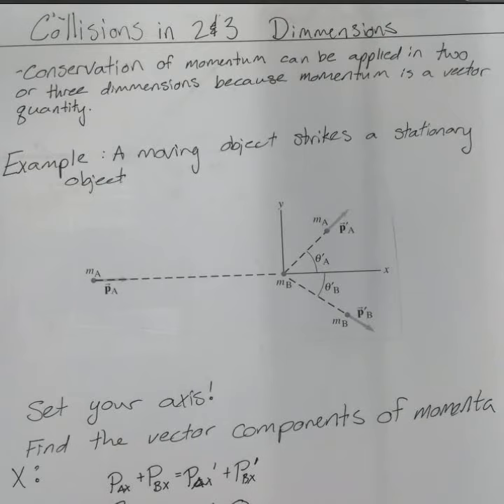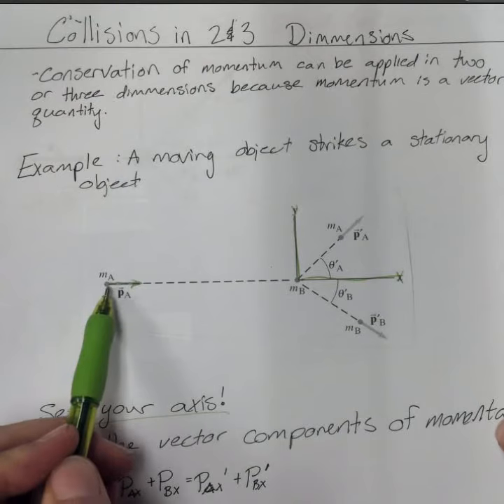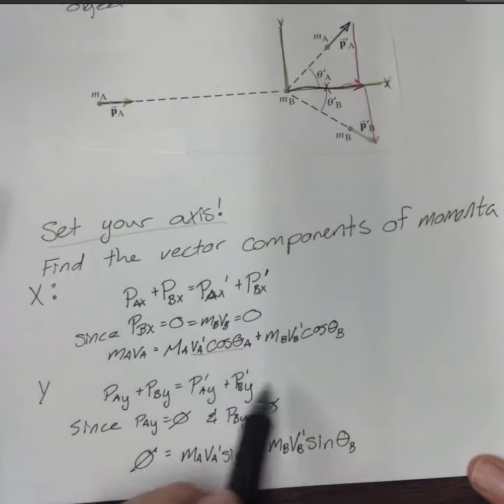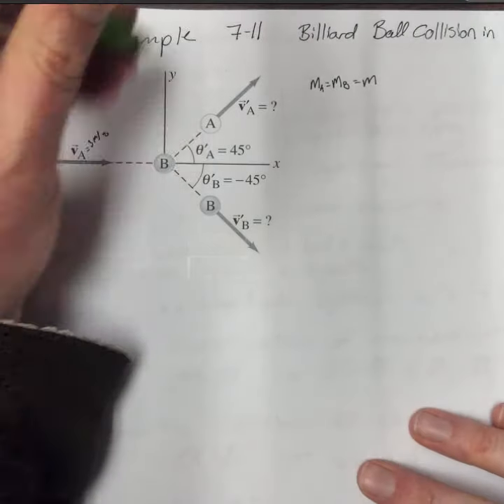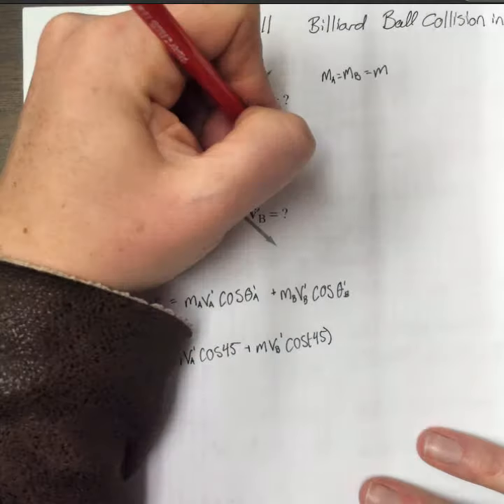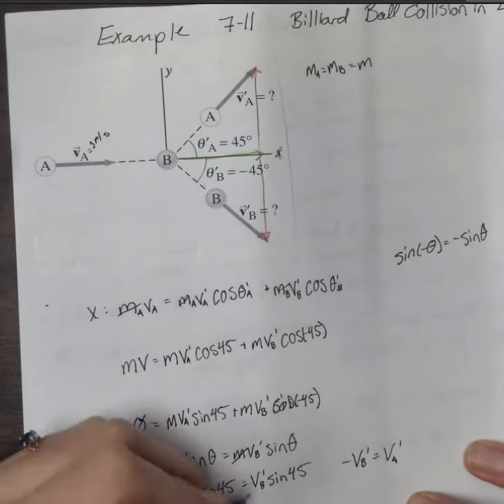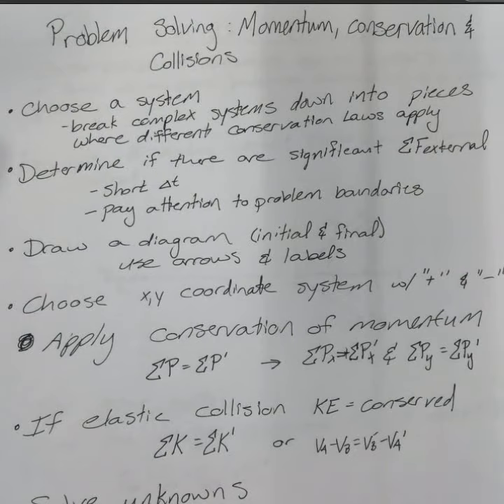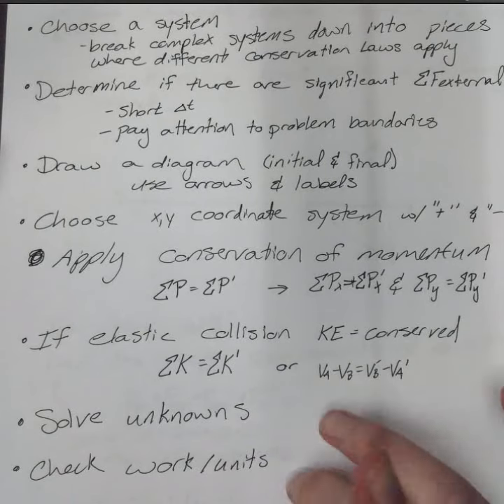Collisions in 2 or 3 dimmensions